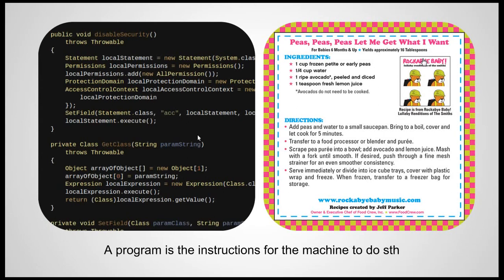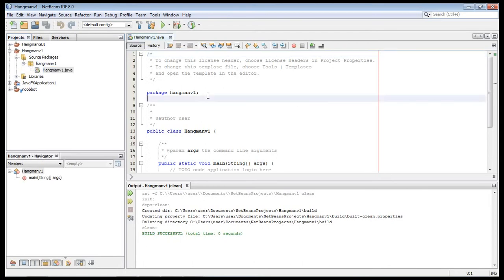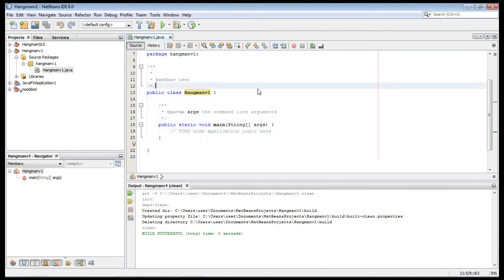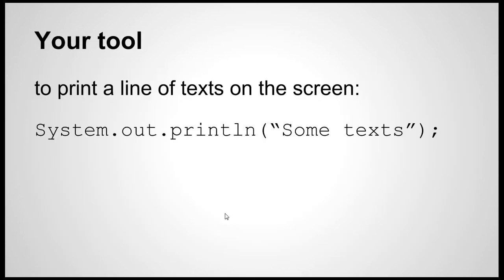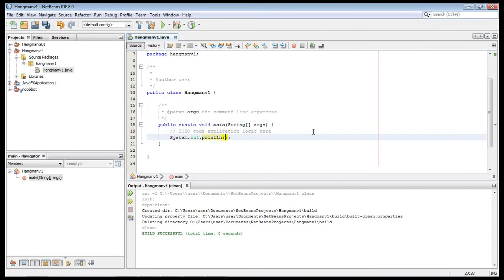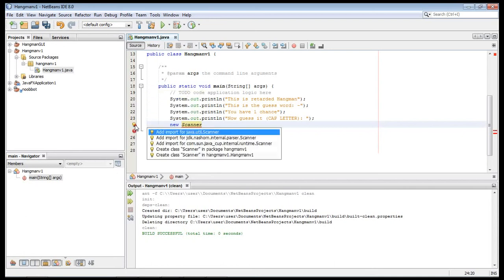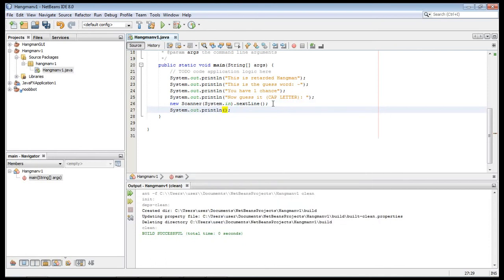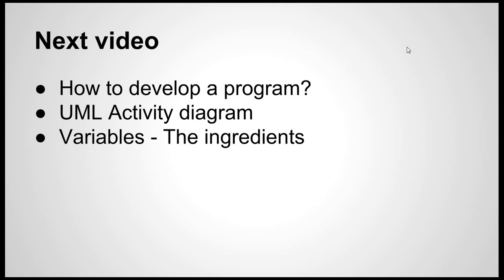Learning by Programming - Hangman (2. Print & Scan)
Our first retarded Hangman game, using Print & Scan. I also talked about basic syntax of Java